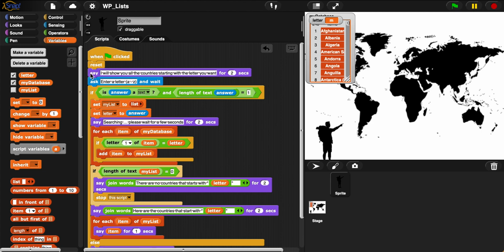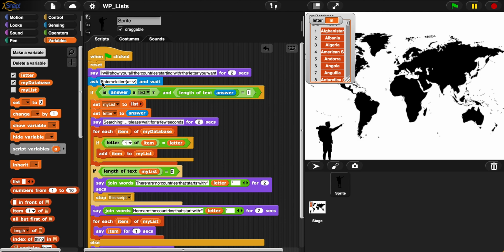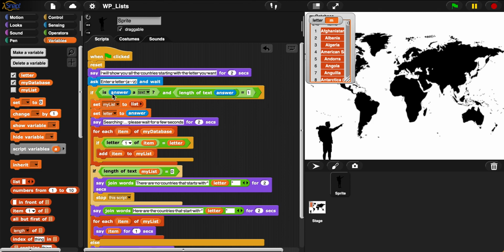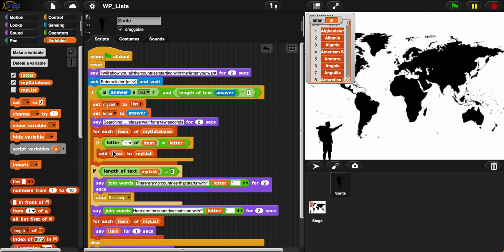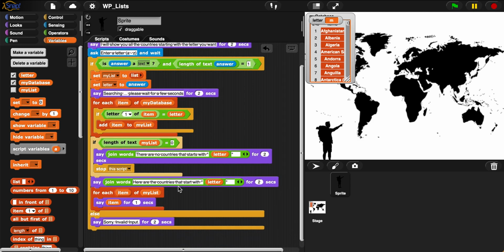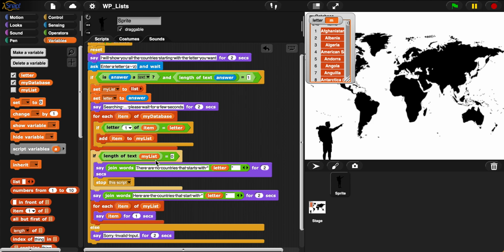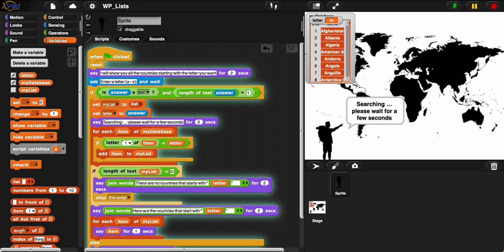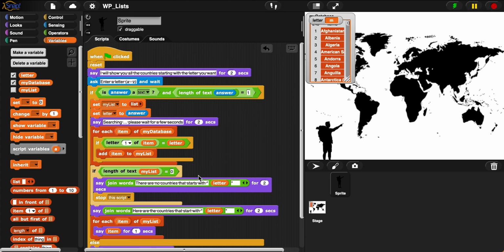search for countries